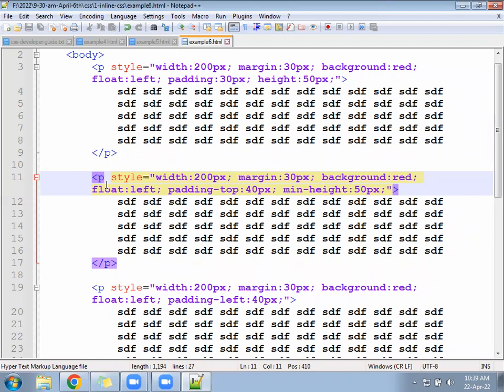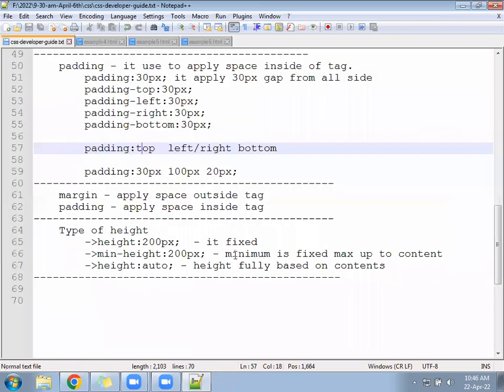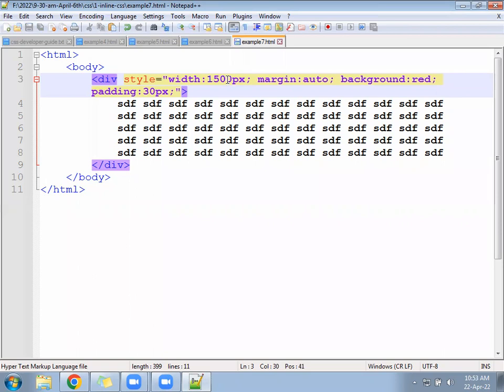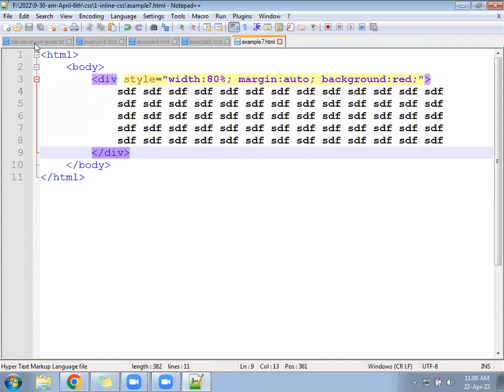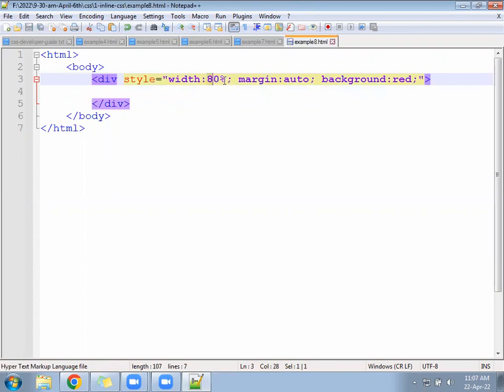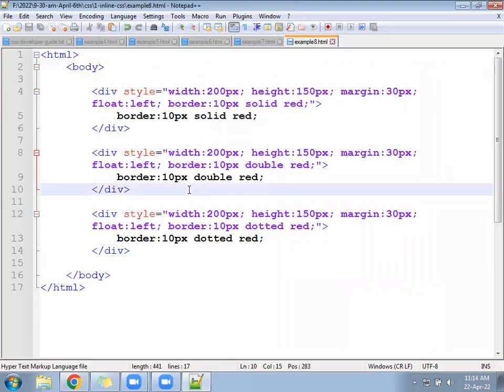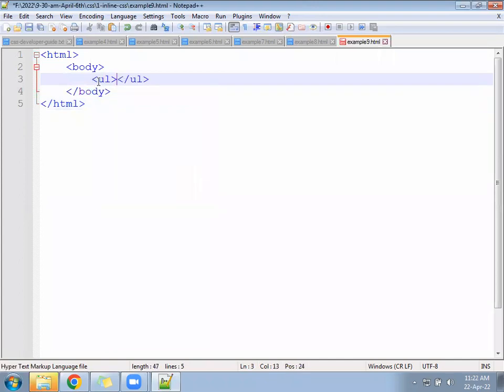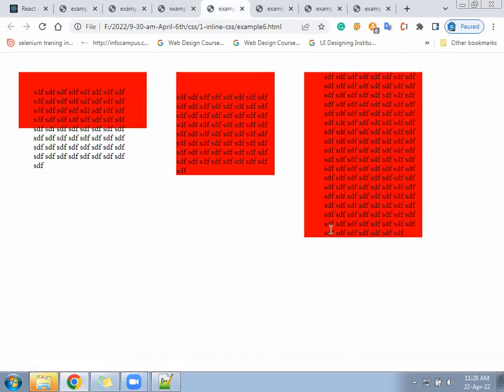CSS CLASS 3